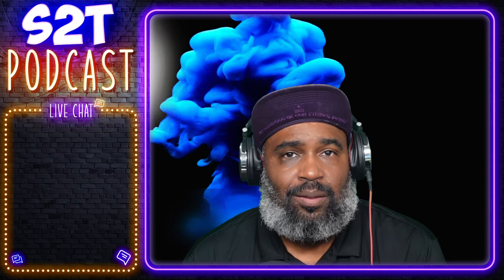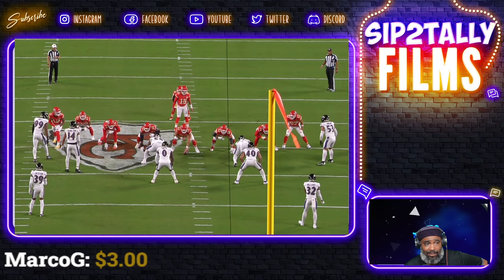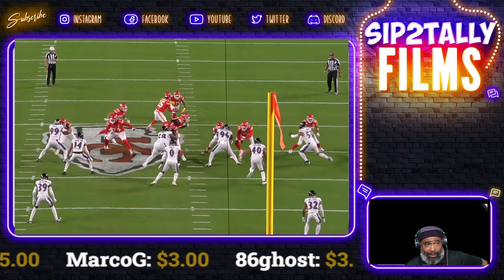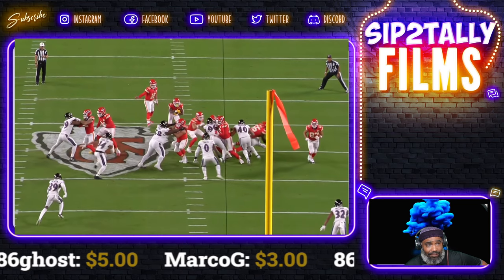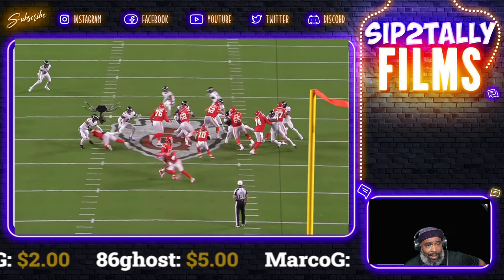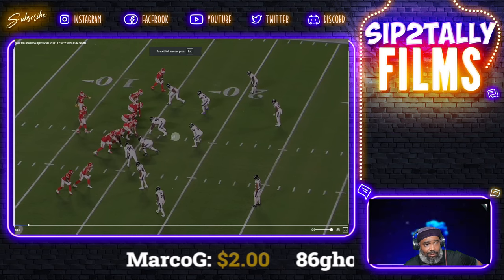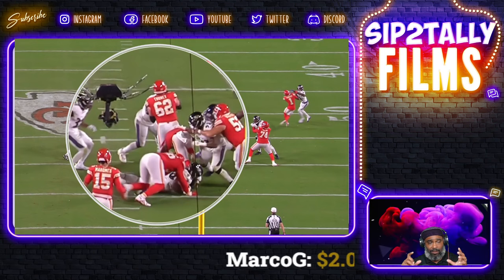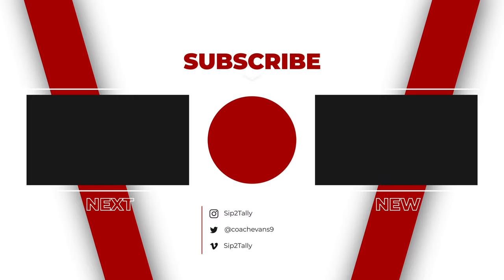Ravens Front 7 Dominates The Run Game!